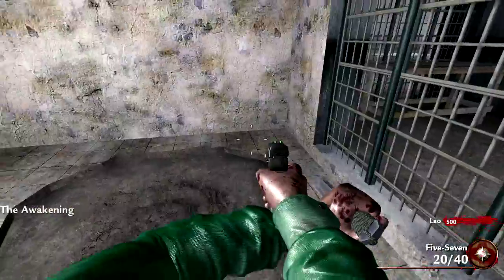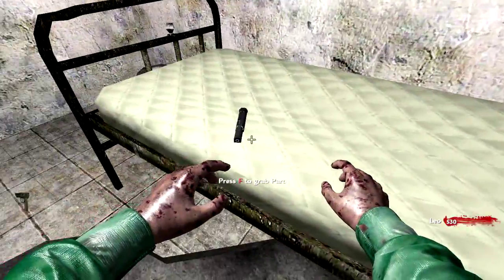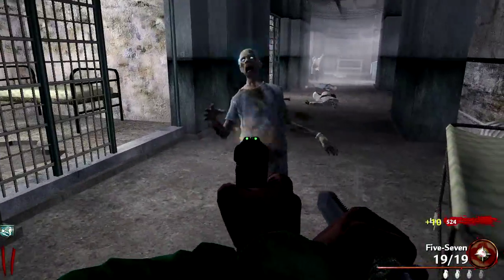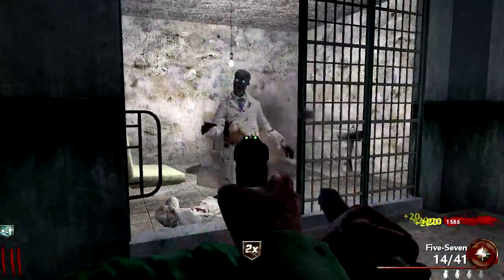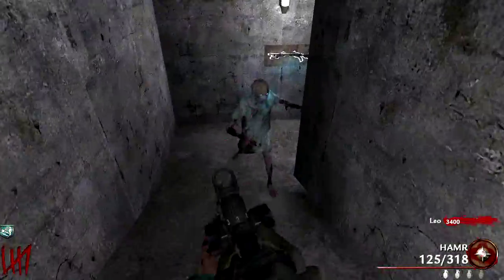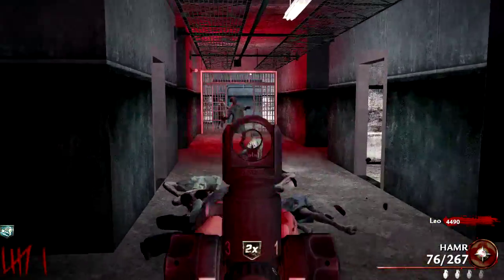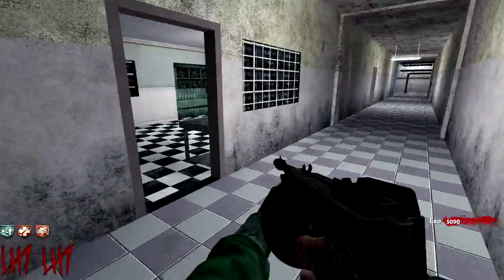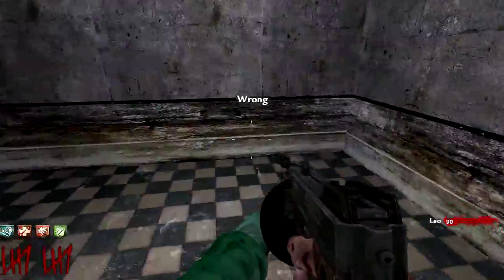Custom Zombies: Dixmor Asylum part 1 "VERY COOL BEGINNING"